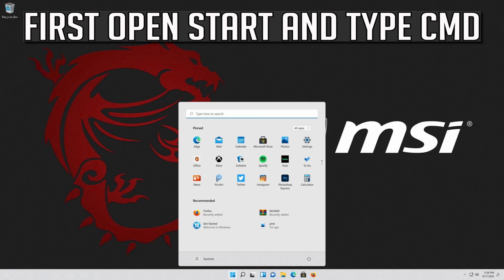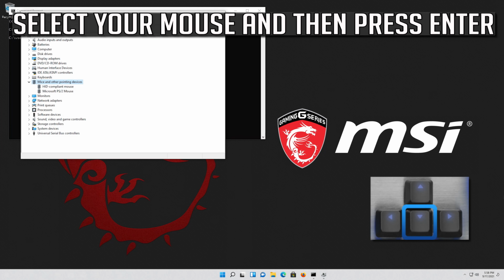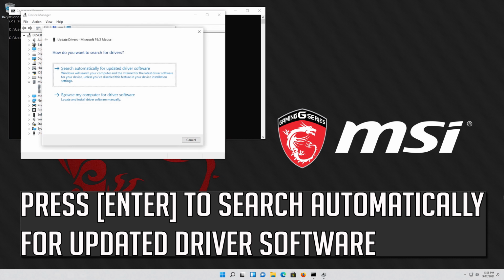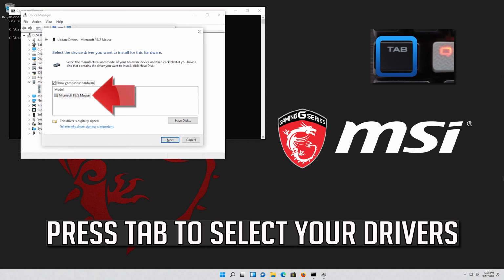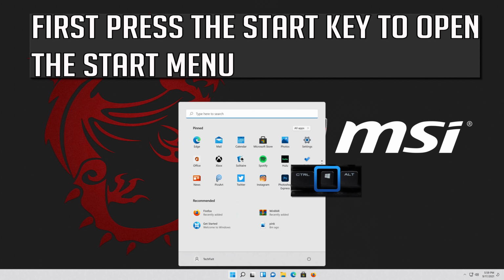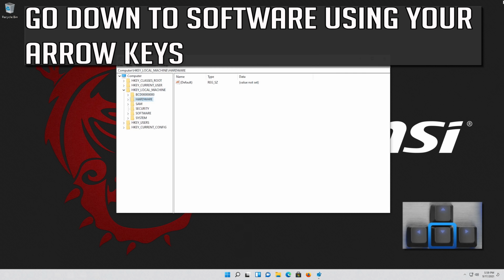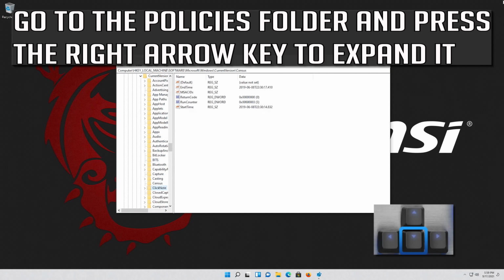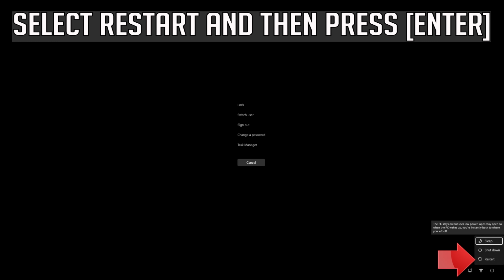MSI Touchpad Not Working in Windows 11 [2026 Tutorial]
MSI Laptop touchpad not working Windows 11. MSI PC Has touchpad not working after Windows 10 Upgrade. MSI Laptop mouse Not working Win 11. MSI touchpad Not Working after update.  MSI touchpad Not Working in Windows 11.